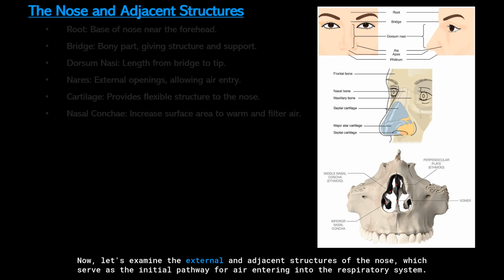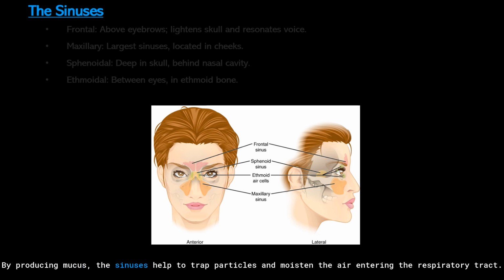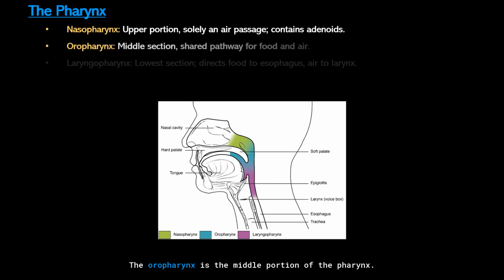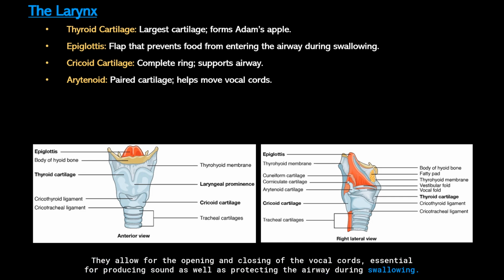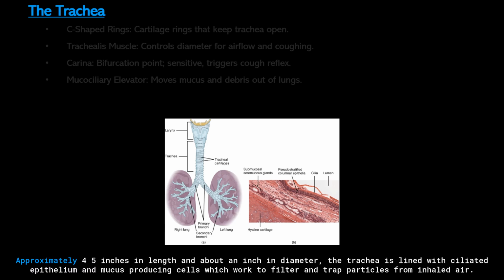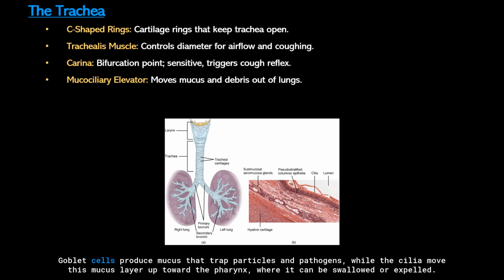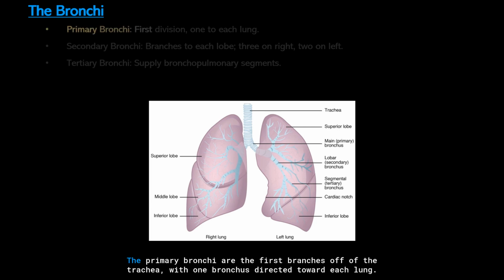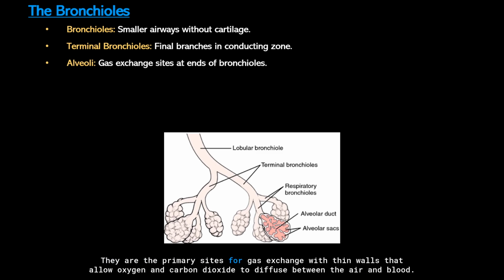A&P Sect 2 - Conducting Zone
This is a video about A&P Sect 2 - Conducting Zone

00:00 A&P Sect 2 - Conducting Zone